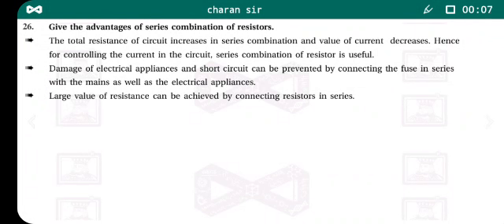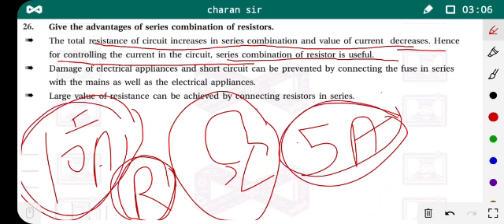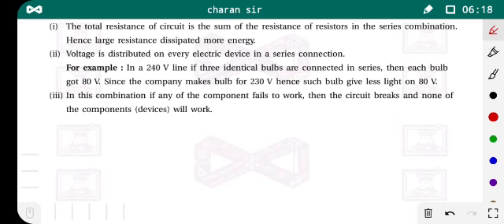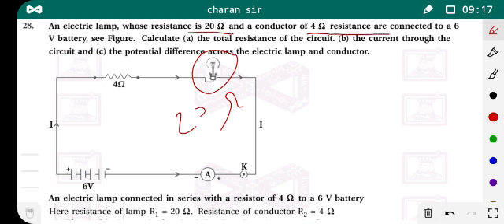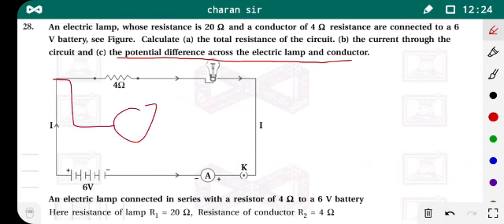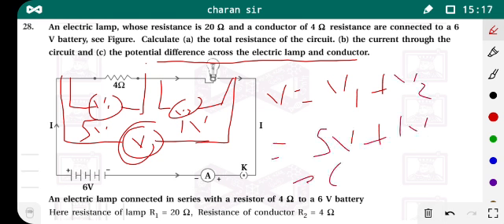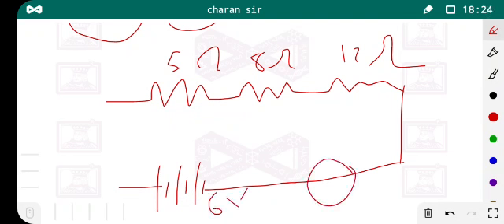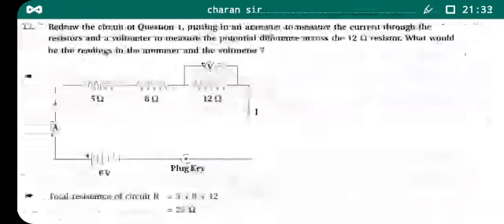Class 10th NCERT (Eng.med)/chap 12 electricity- Adavantage and disadvantages of series resistors